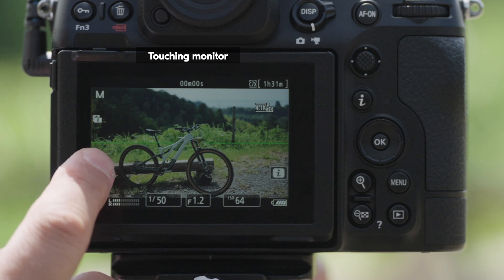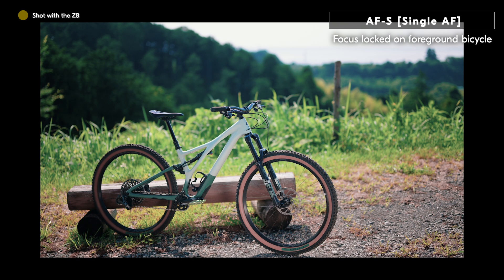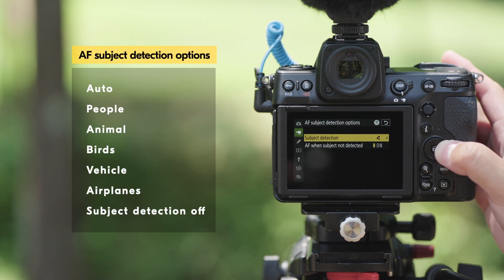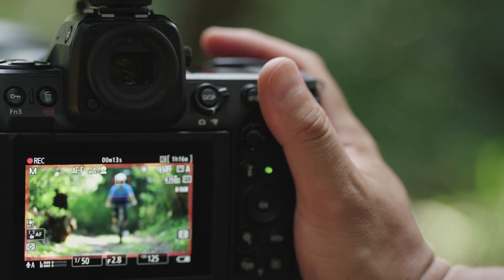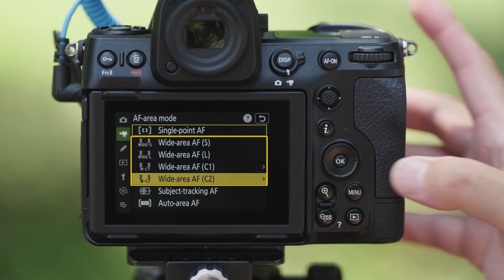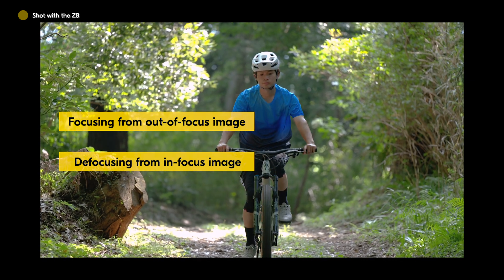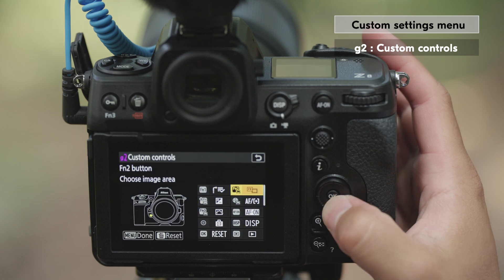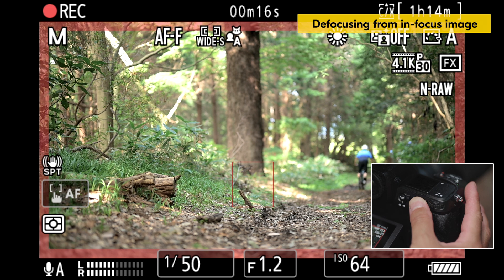Video Shooting #3 - Using Autofocus | Nikon Digitutor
00:00  Introduction
00:29  1. Basic settings: Focus modes
01:44  1. Basic settings: AF-area modes
02:38  2. Example situations: Practical autofocus techniques
04:17  2. Example situations: Focusing from Out-of-focus/in-focus image
06:03  3. Convenient features: Focus point border width
06:33  3. Convenient features: Magnify display

Supervision and sample footage by Koji Ueda (Photographer/Videographer)